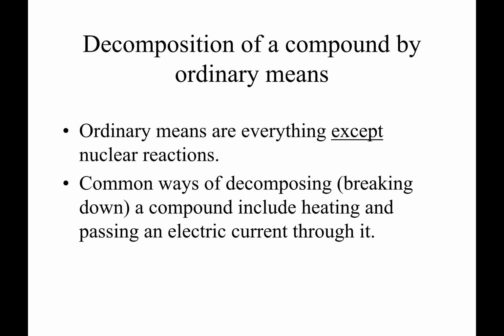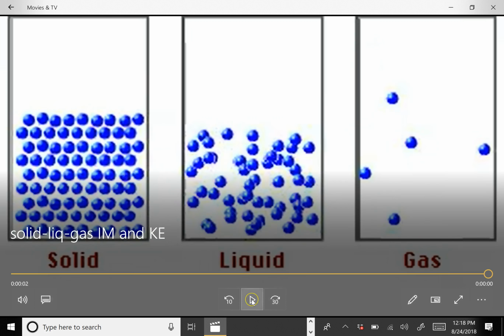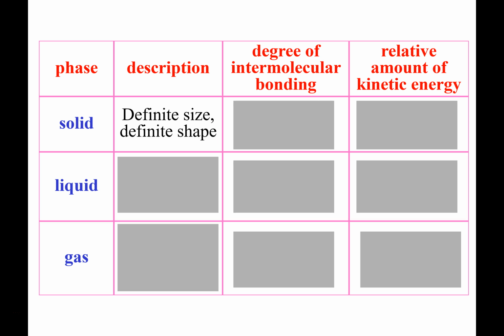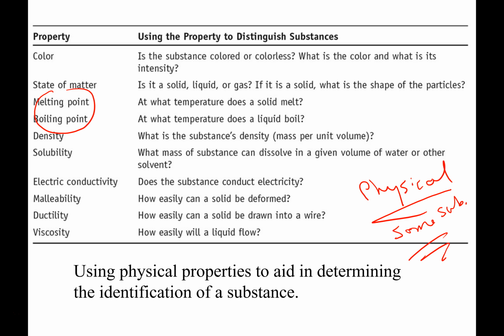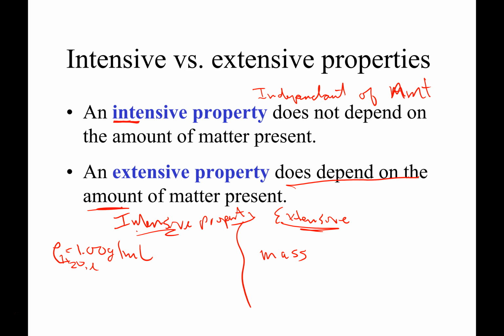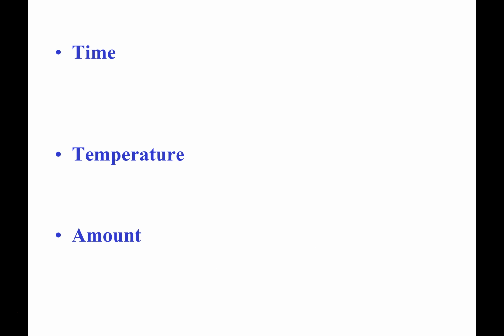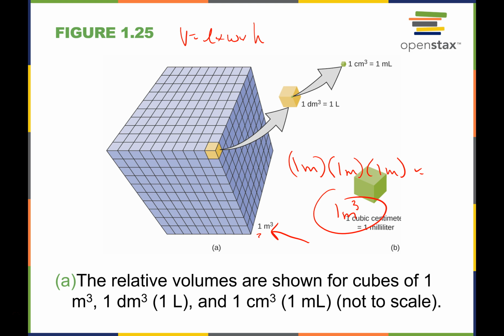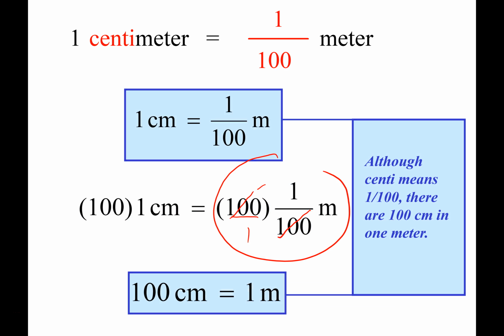CHM165 Aug 24